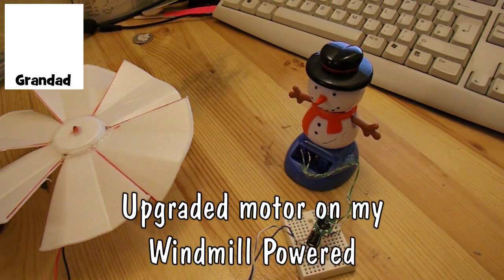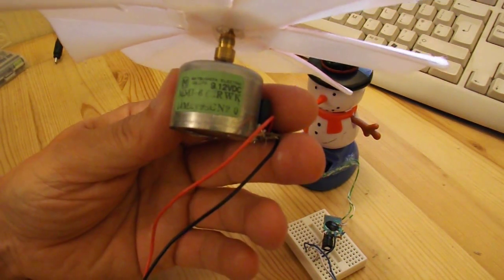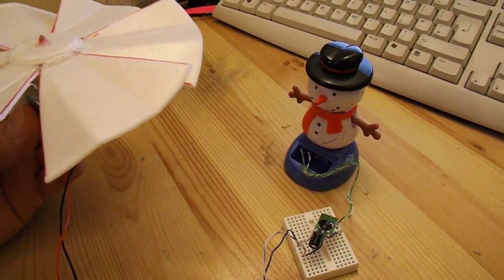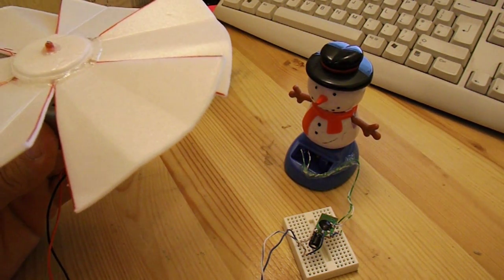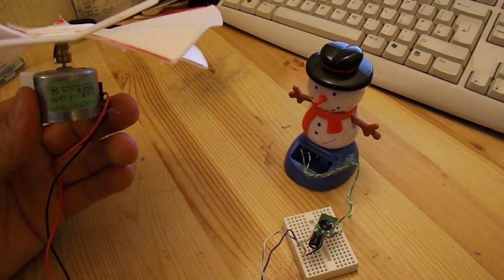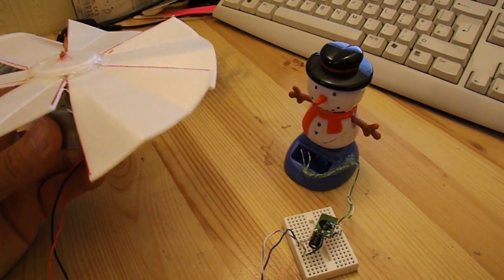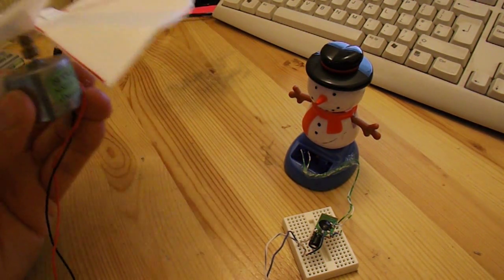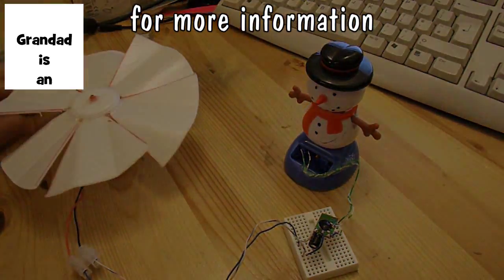Upgraded motor on my Windmill Powered exSolar Snowman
Simple fix, I found a 12 volt DC motor in my scrap box so much better power input to the snowman's circuit.

patrickgaming asked "Can you make a windmill that powers the snow man" so I uploaded this video

Main components
Solar Rocker Snowman
DC motor
Styrofoam plate

Main Tools
Craft knife